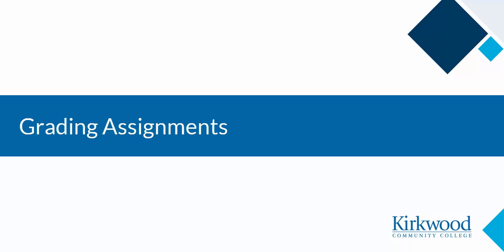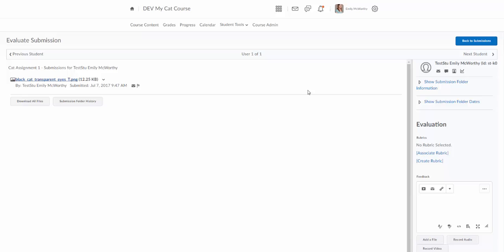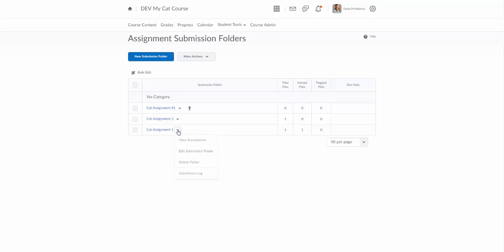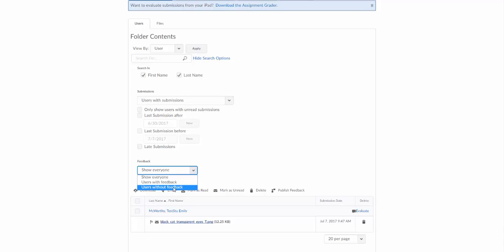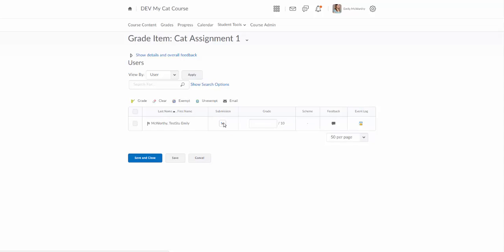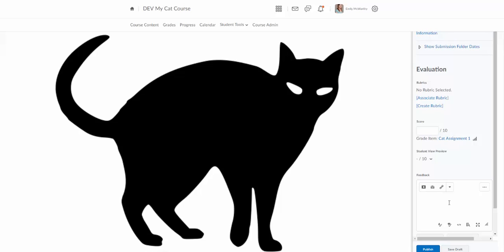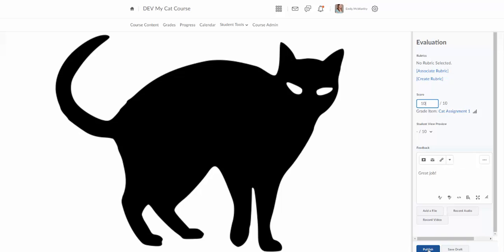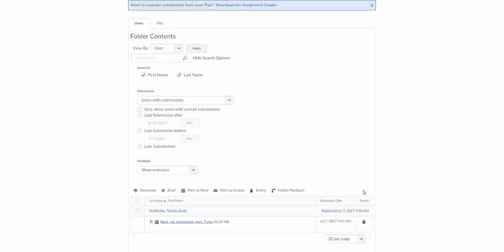Grading Assignments in Talon